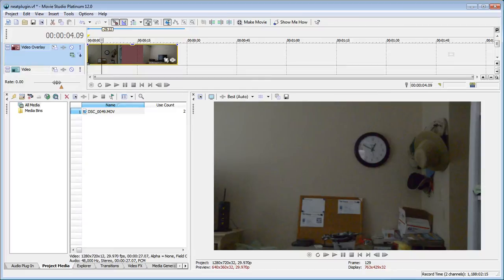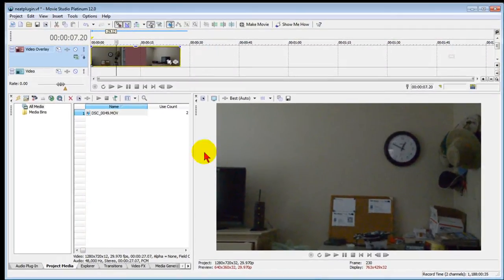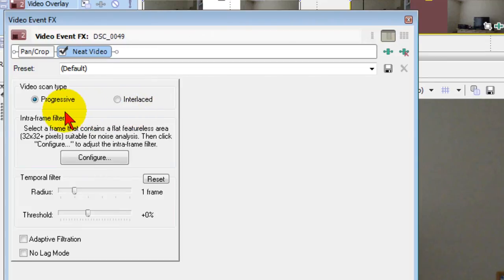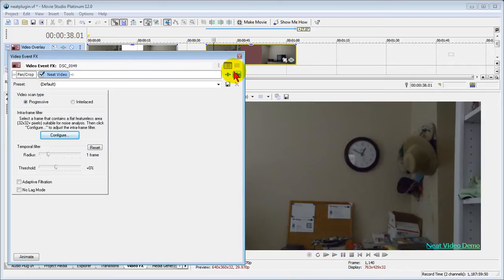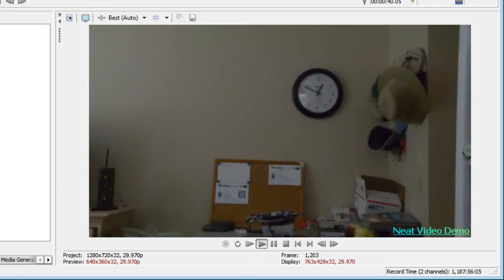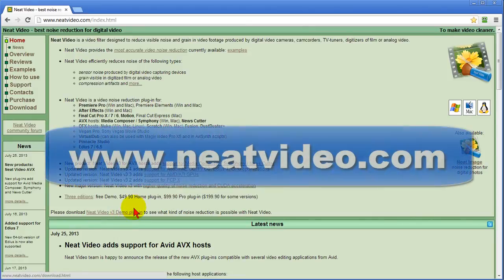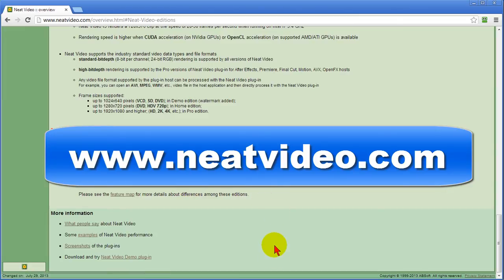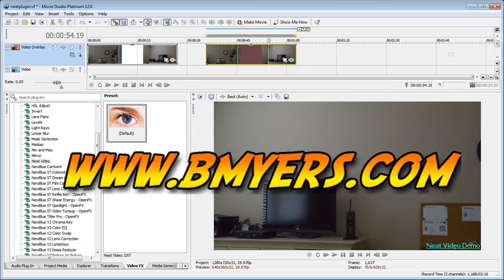Repair low light video noise and pixelation with this plugin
In this short video, I show you the quick and easy way to repair pixelated low light video using a simple plugin that works with most video editing software for both Mac and PC. The results are amazing!  Works with Sony Vegas, Movie Studio, Adobe Premiere, Final Cut Pro, Pinnacle Studio and more.